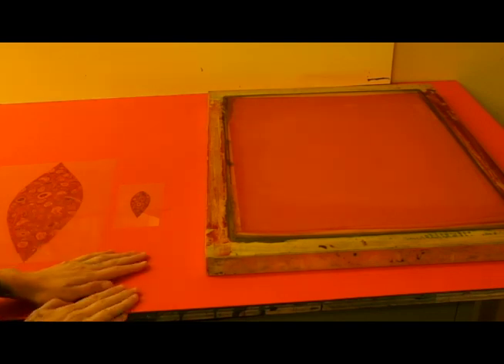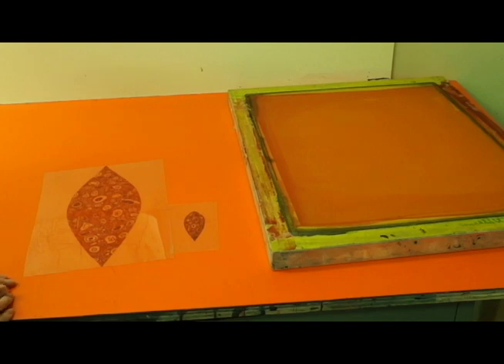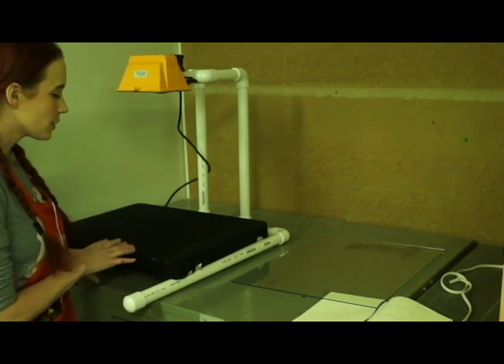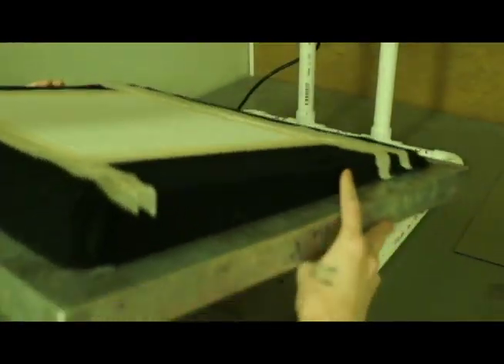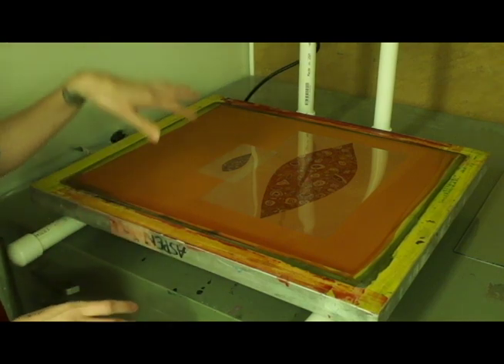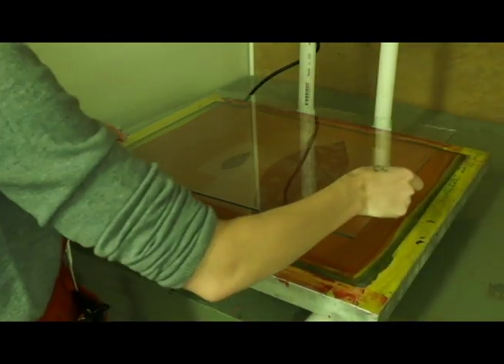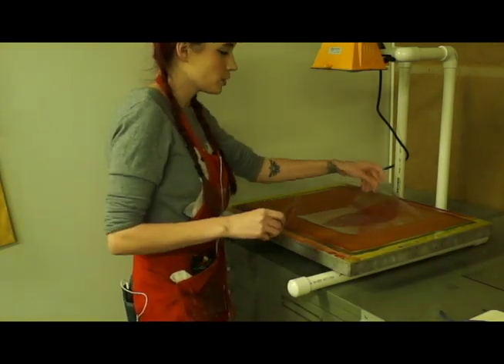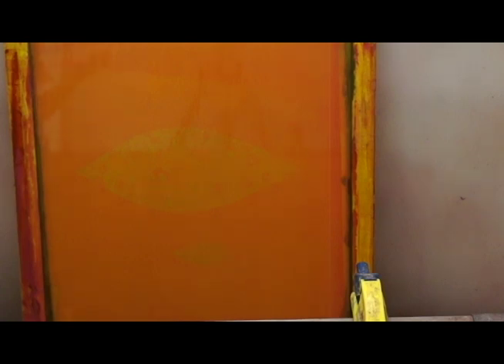Exposing Screens With a 500W Halogen Light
How to expose screens for screenprinting with a halogen light DIY